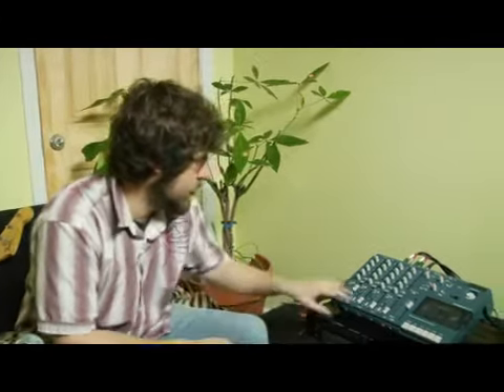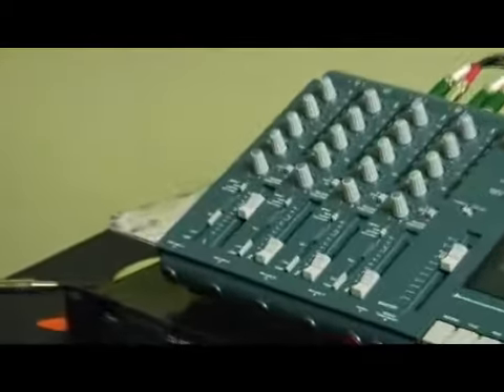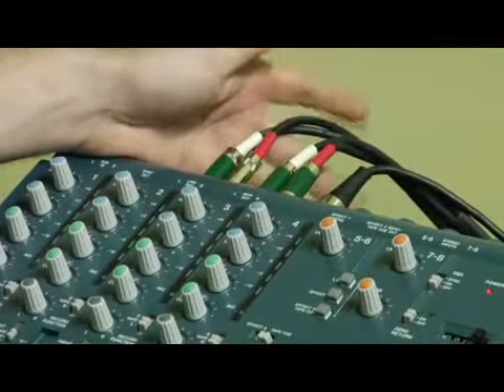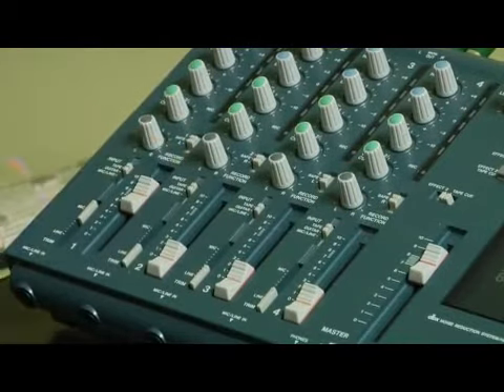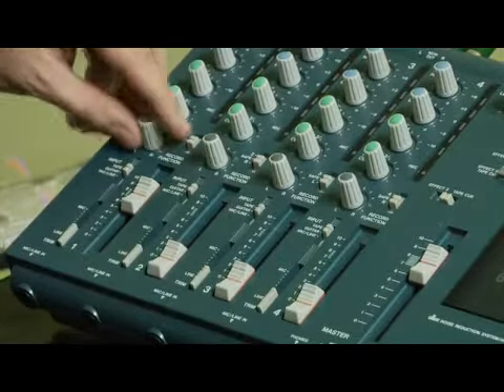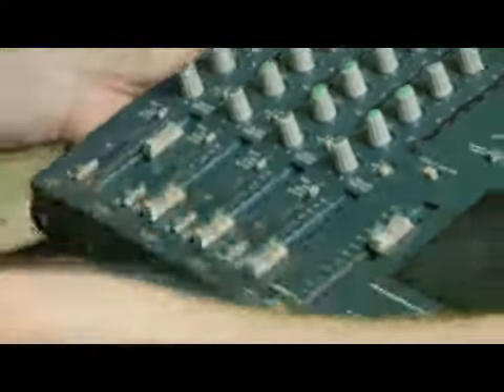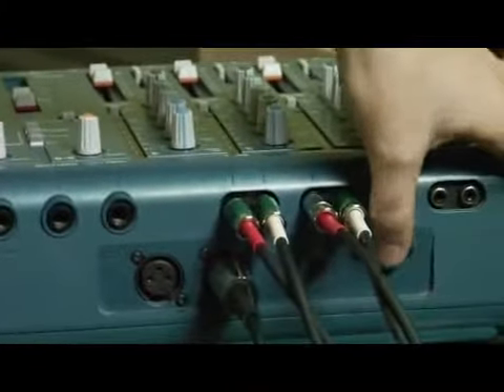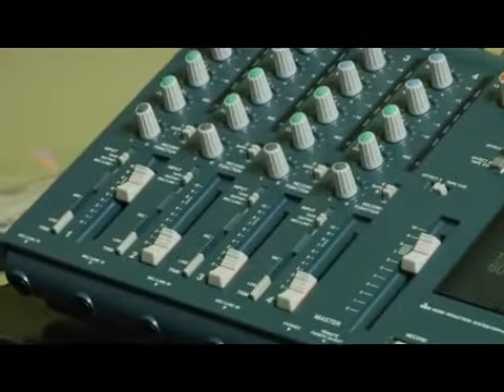How to Set Up a New Track on a 4 Track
How to Set Up a New Track on a 4 Track. Part of the series: How to Record on a 4-Track. After recording a track on a four track recorder, set the levels and controls for recording your next track. Learn how in this free music production video lesson on how to record your own songs.